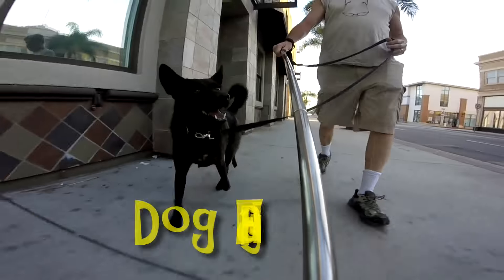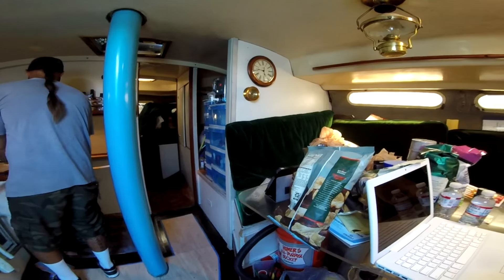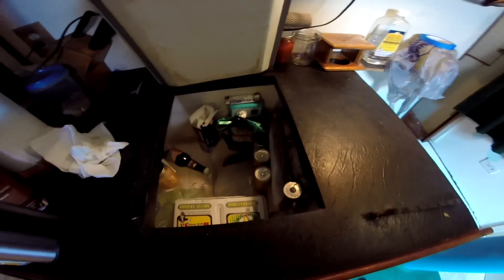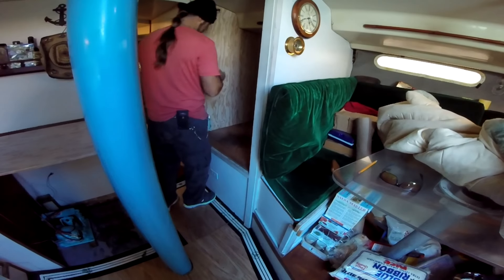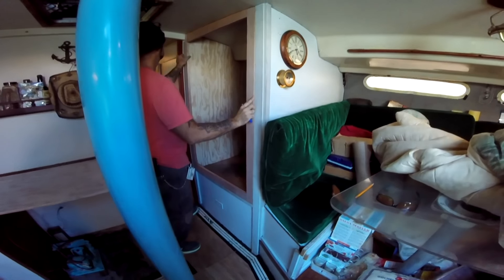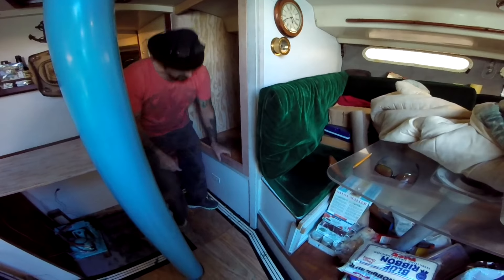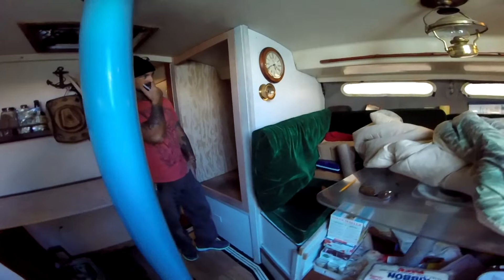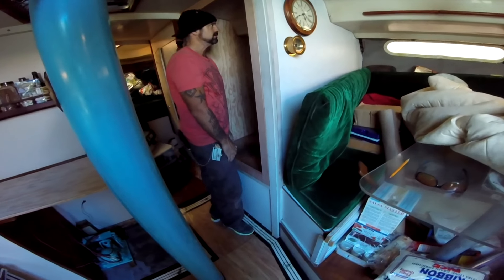OMG! Progress on the Cabinets!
You can also help support our quest to cross the Pacific and document anchorages and islands where you can sail to for little or for free.